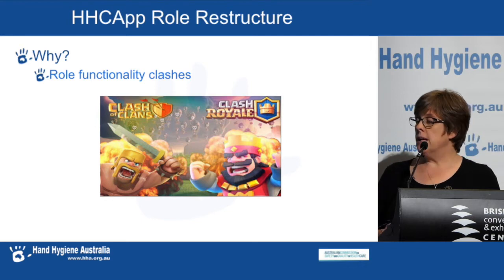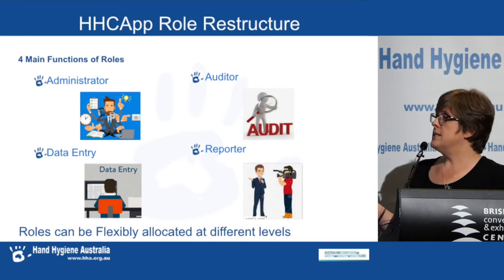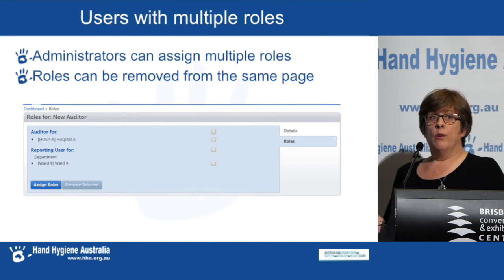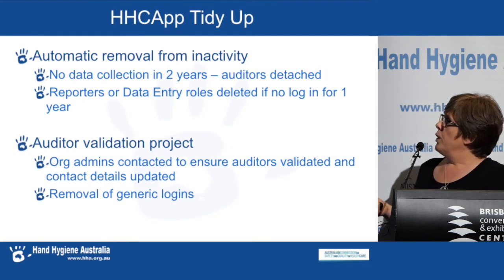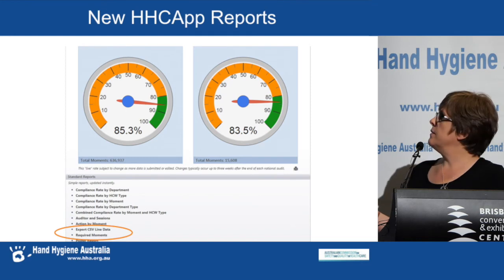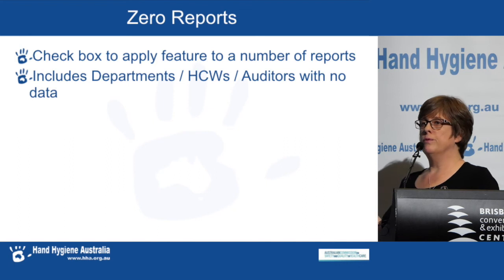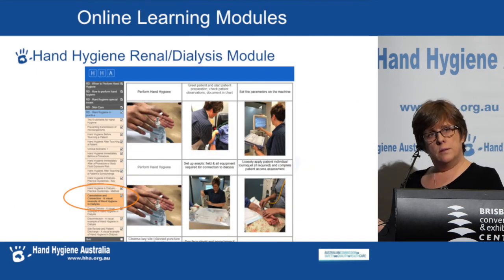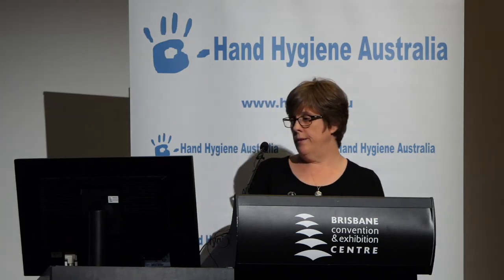Hand Hygiene Activities - Day to Day Integration of Your Program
Karen Olsen explains changes to HHCApp allowing better management of multiple roles and further improvements to data collection process.